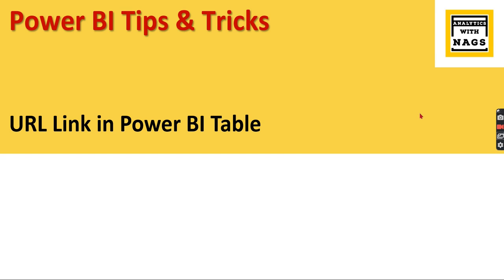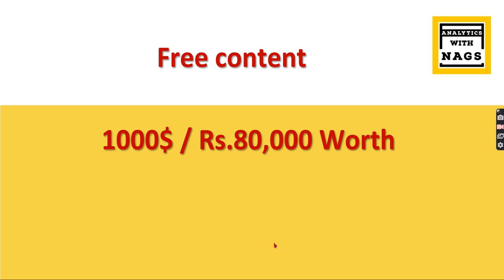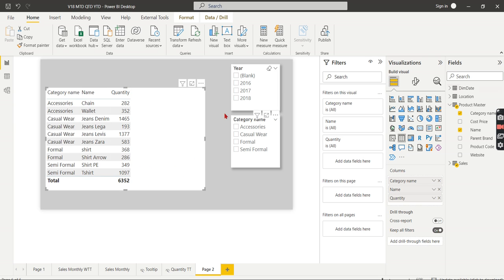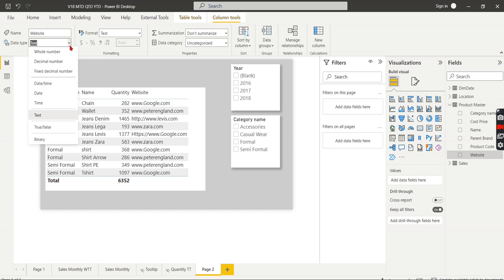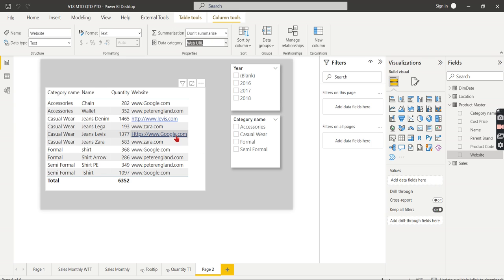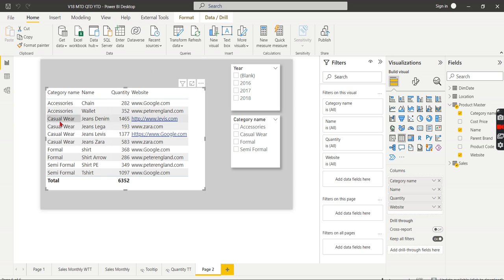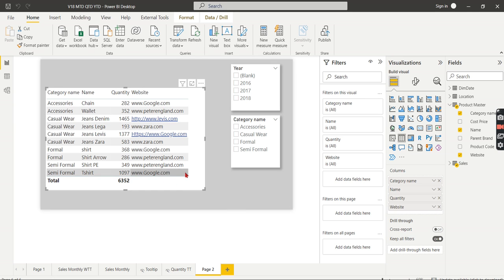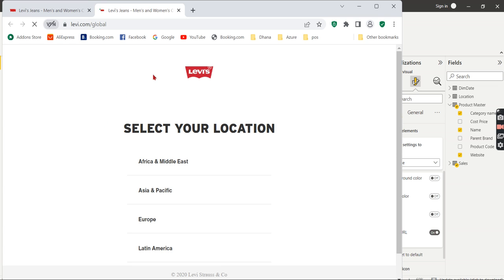URL Link in Power BI Table Visual - Power BI Desktop Tips and Tricks (46/100)